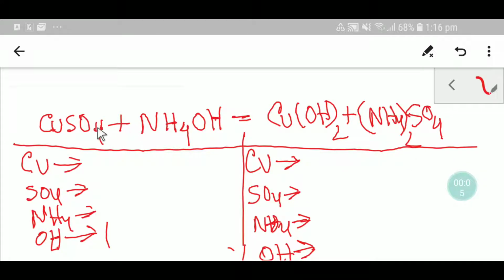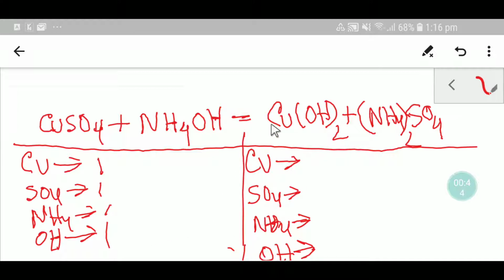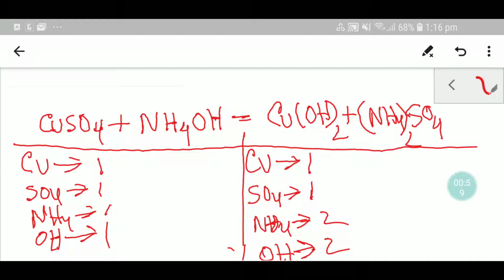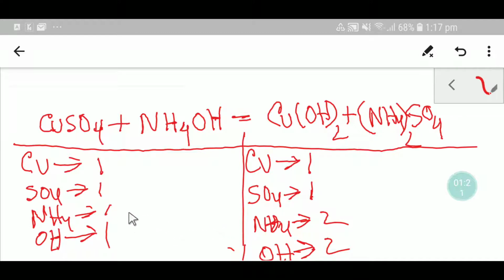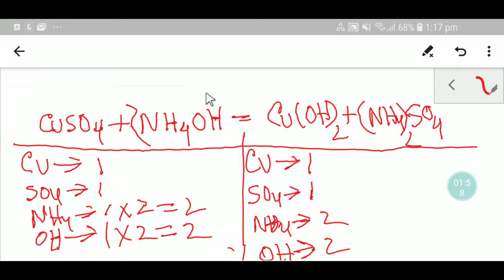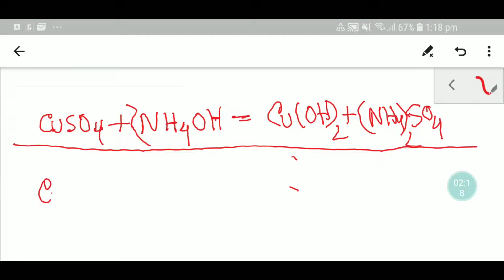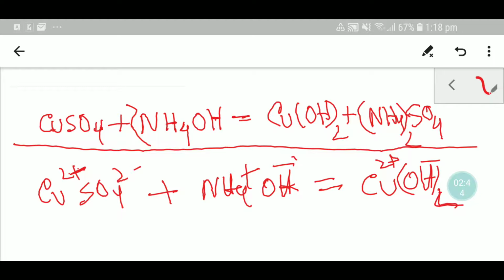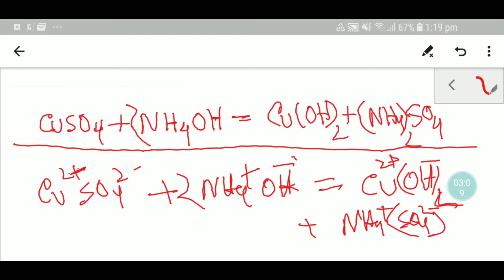CuSO4+NH4OH= Cu(OH)2+(NH4)2SO4 Balanced Equation||Cupper sulphate+Ammonium hydroxide Balanced Equ.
CuSO₄+NH₄OH= Cu(OH)₂+(NH₄)₂SO₄ Balanced Equation||Cupper sulphate+Ammonium hydroxide =Cupper hydroxide+Ammonium sulphate Balanced Equation||